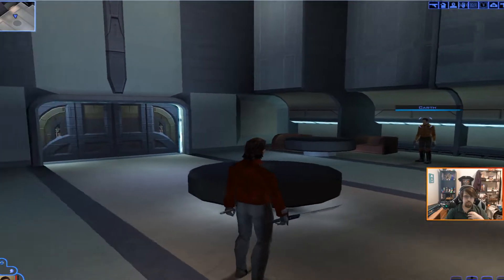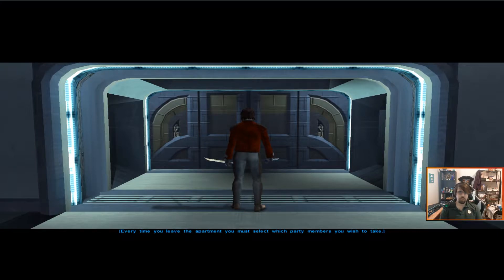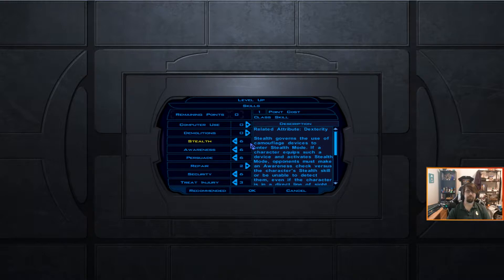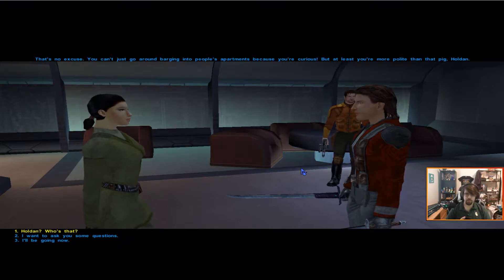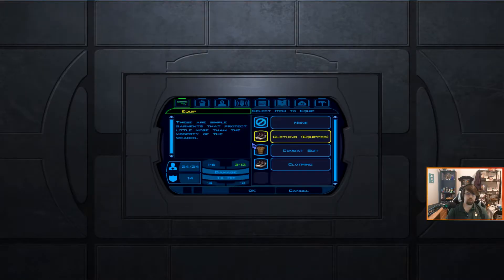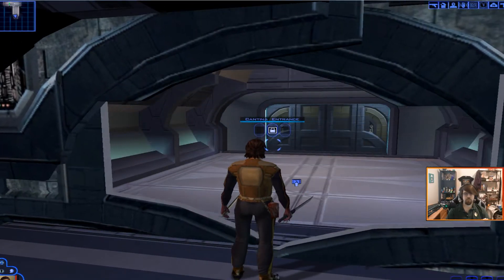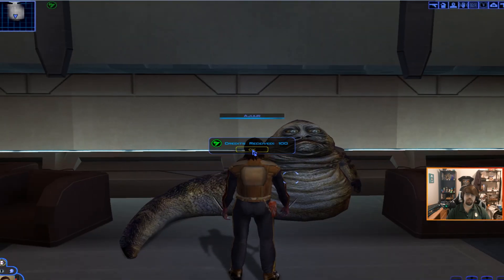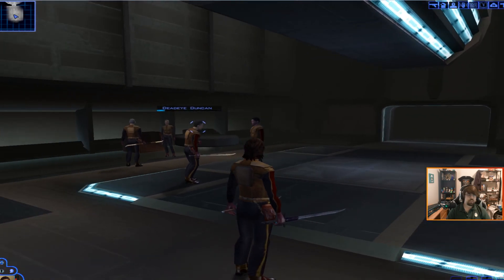Gambling and Dueling and Gossiping Oh My! Star Wars KoToR Let's Play! Episode 2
As its an old game, i'll cautiously assume that some folks may've never seen/played it and explain some of the basics.

Hope you all enjoy the series! Let me know what you think. As always, happy to hear any criticism/feedback/suggestions for the series going forward.